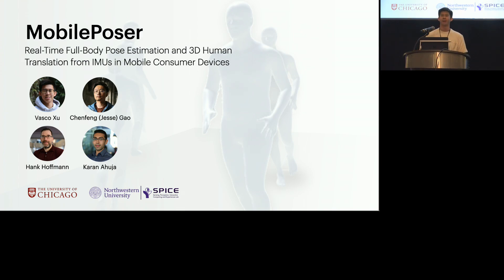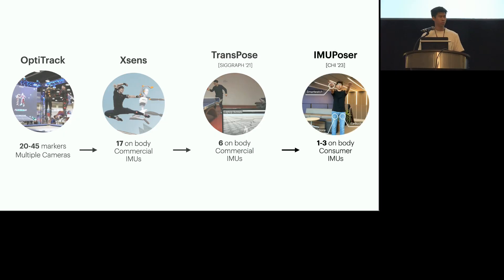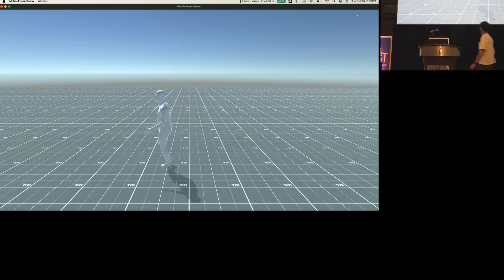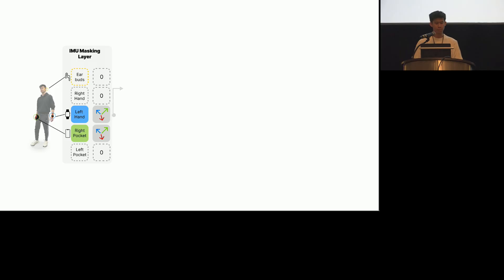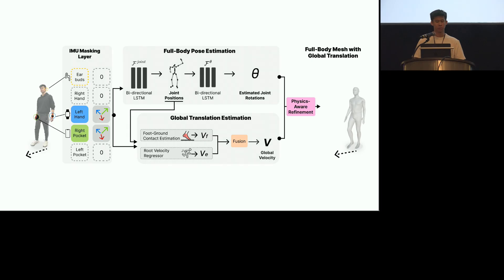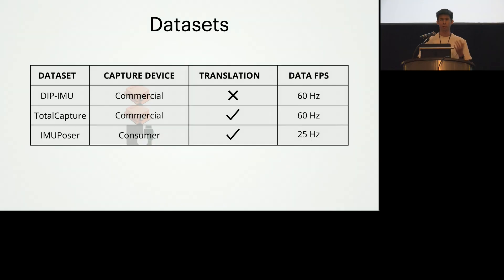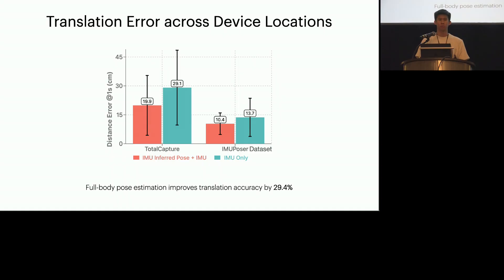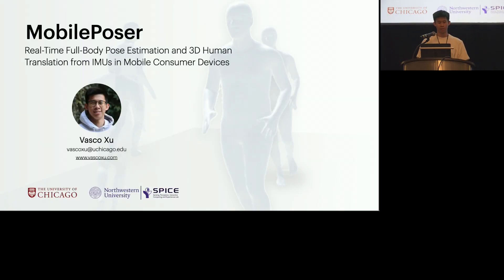MobilePoser: Real-Time Full-Body Pose Estimation and 3D Human Translation from IMUs in Mobile Consum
UIST 2024. 37th Annual ACM Symposium on User Interface Software and Technology. Oct 13, 2024 - Oct 16, 2024. Pittsburgh, PA, USA.